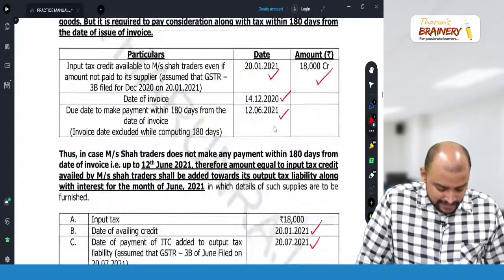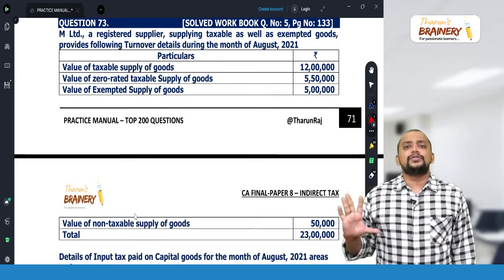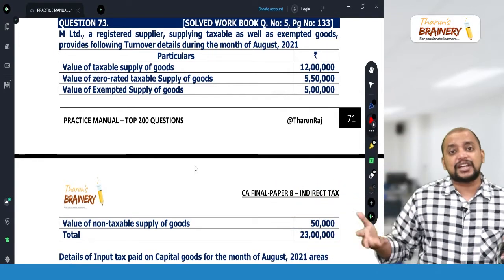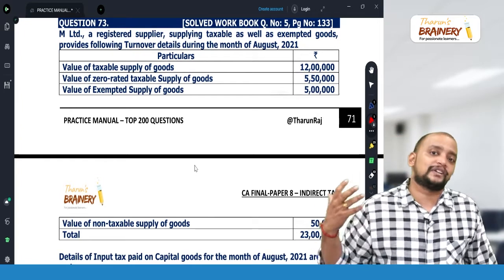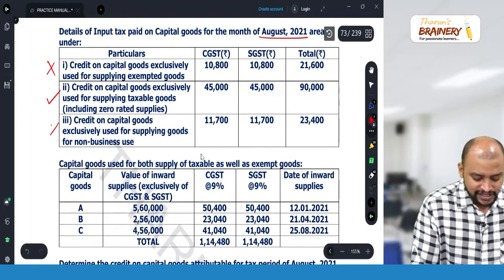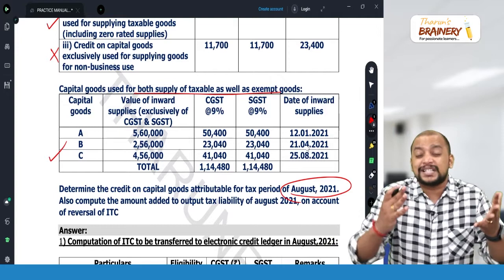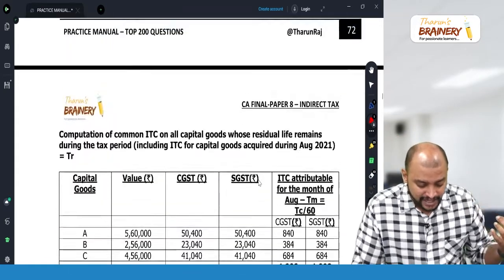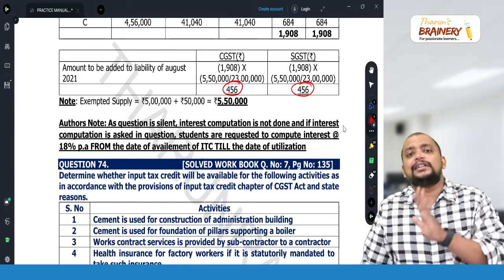Solved Workbook - Question No. 73 | CA Final IDT